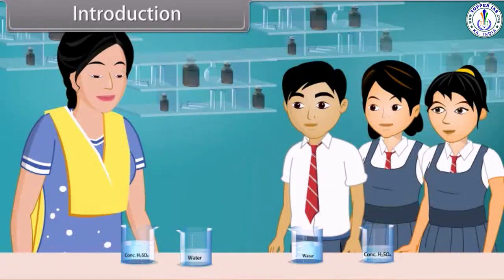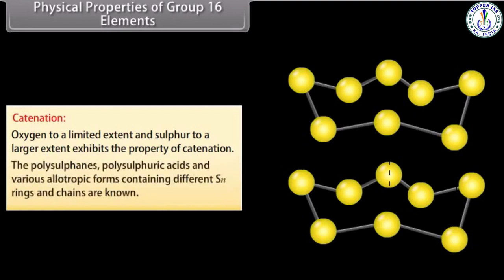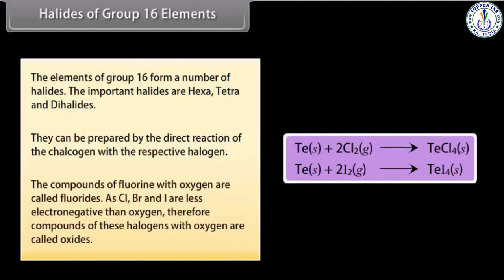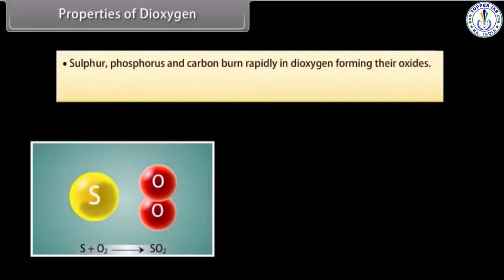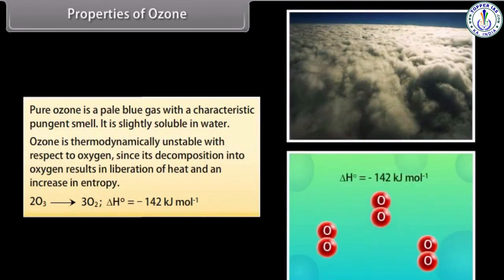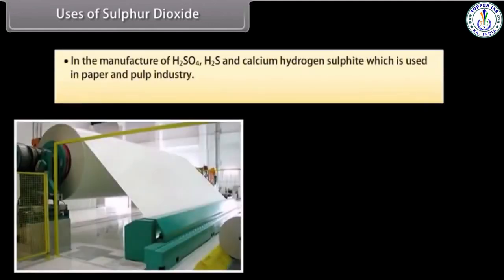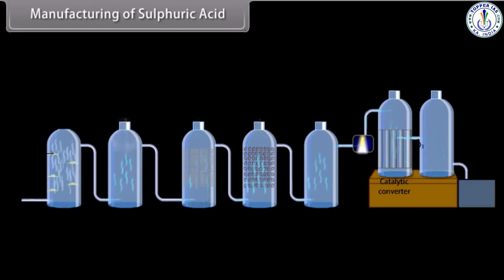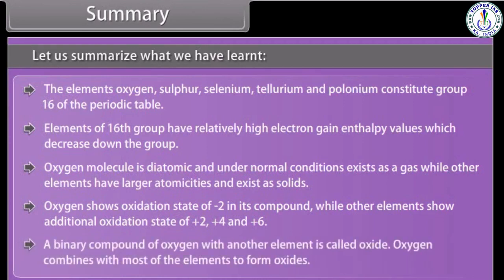The P block elements II